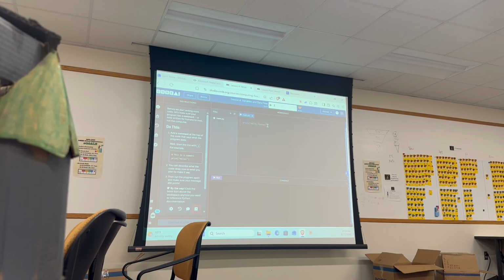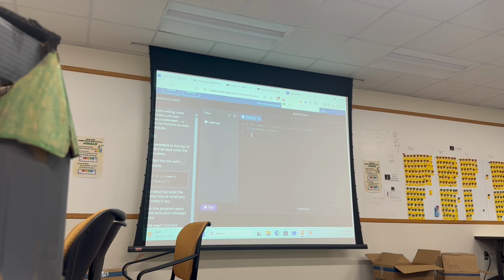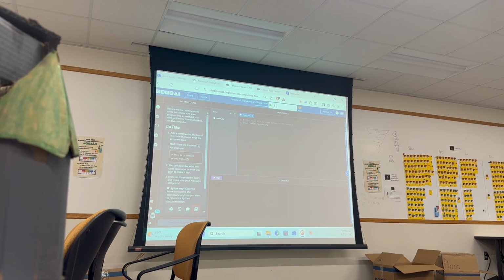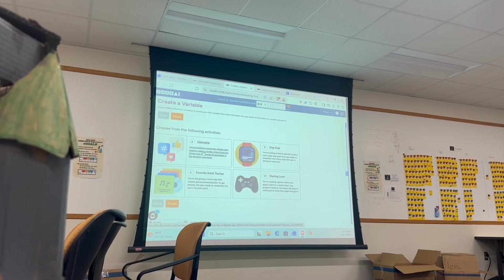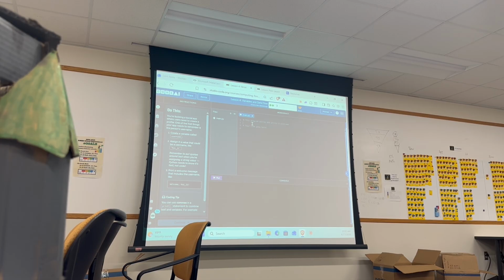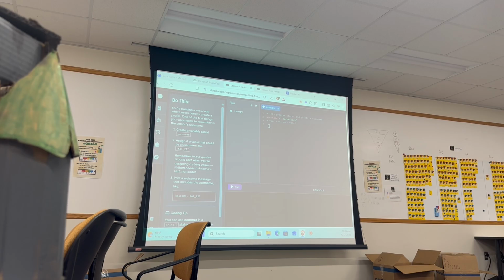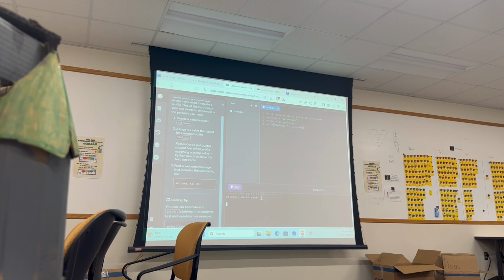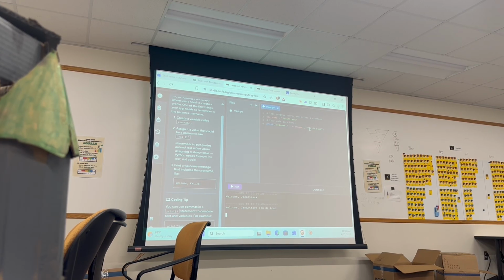CS #10 of 19